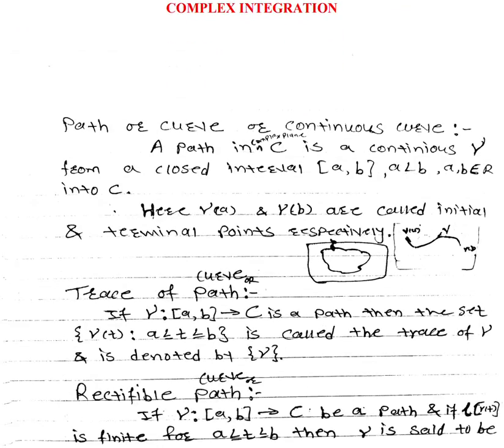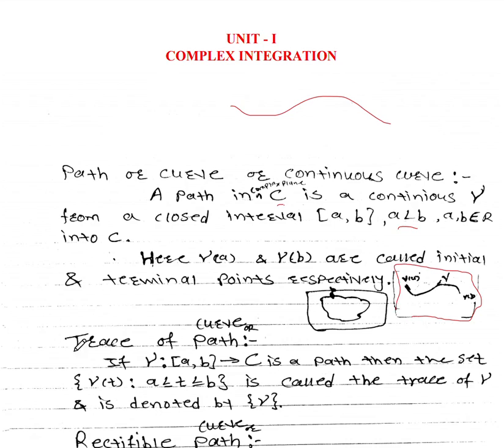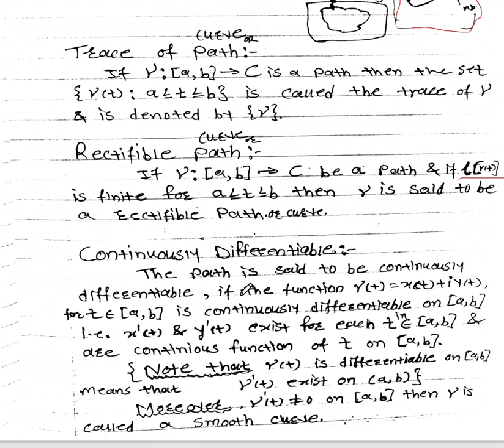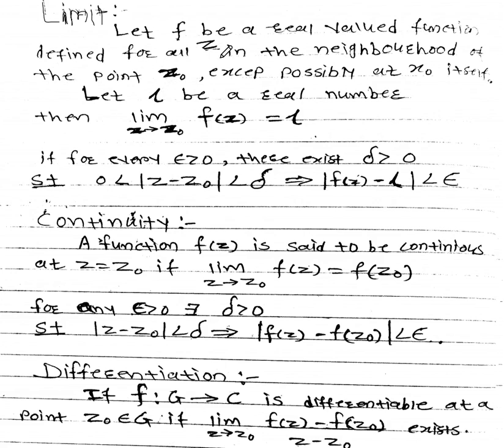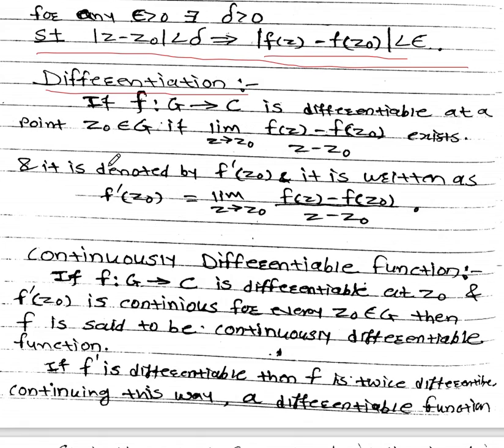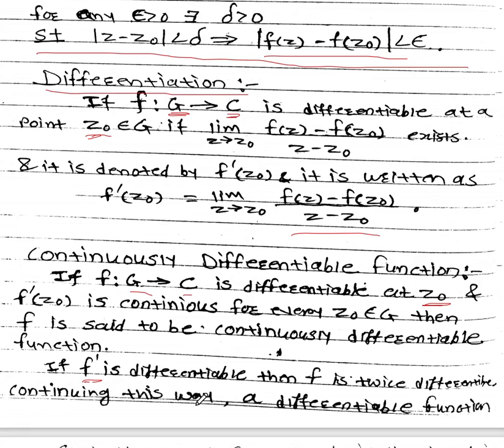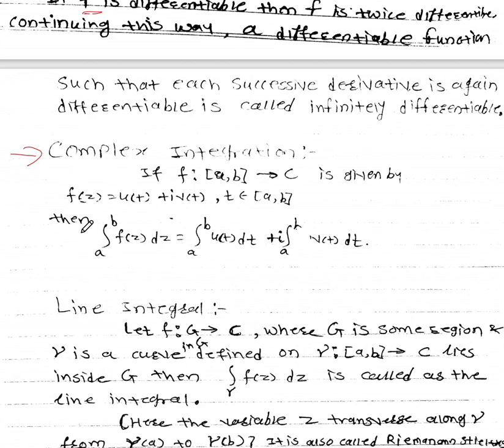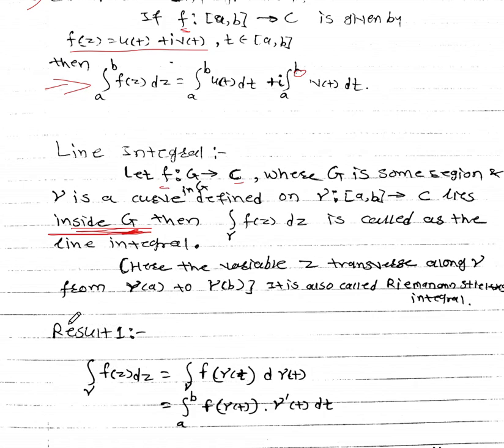Unit-I Complex Analysis